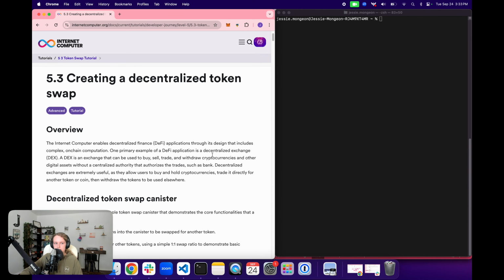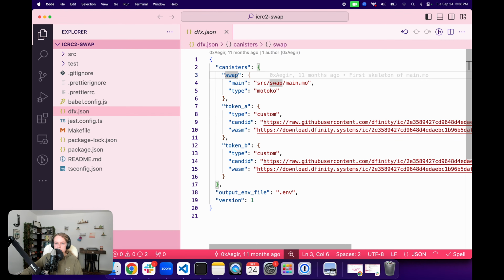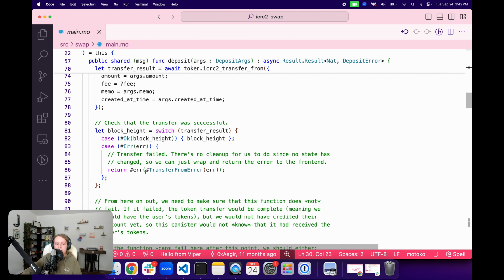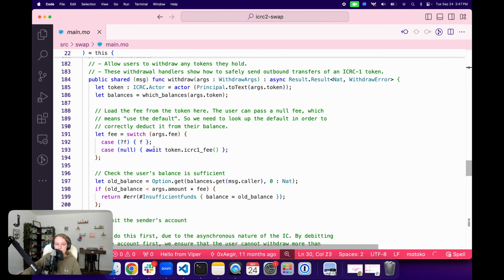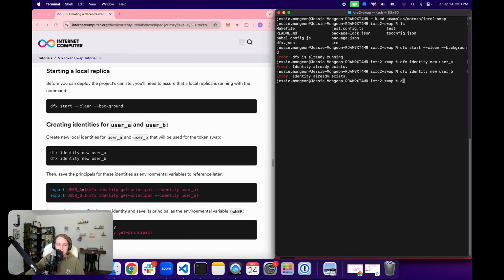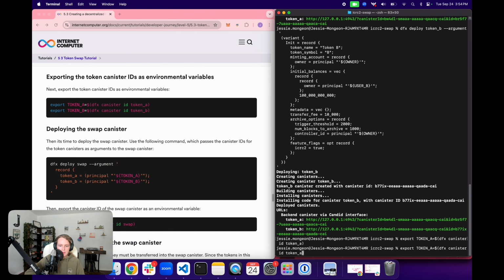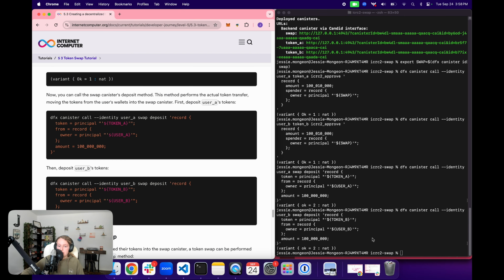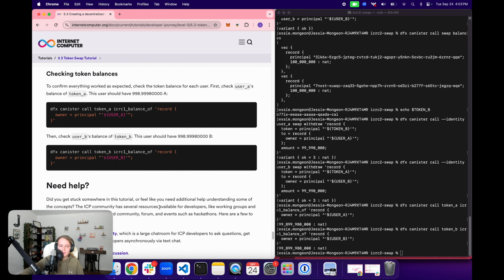ICP Developer Liftoff 5.3 | Creating a decentralized token swap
In this episode of the ICP Developer Liftoff, developers will learn how to deploy a simple token swap canister that demonstrates the core functionalities of a decentralized exchange (DEX).